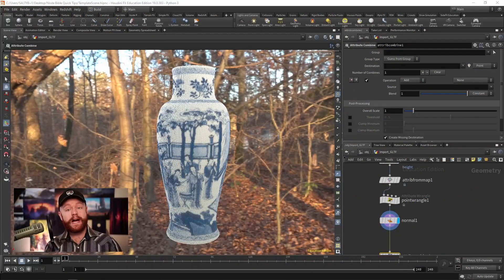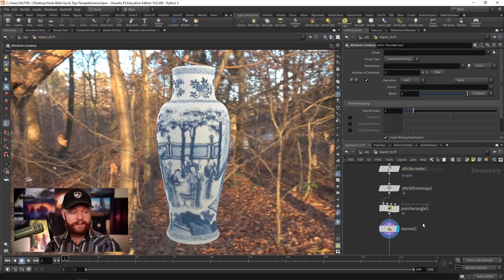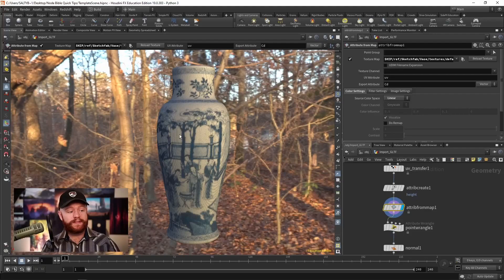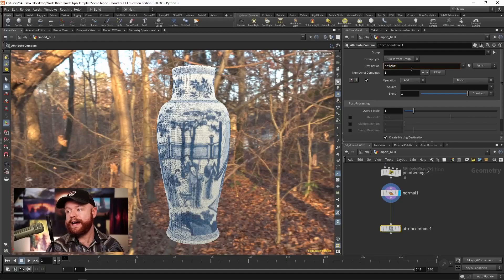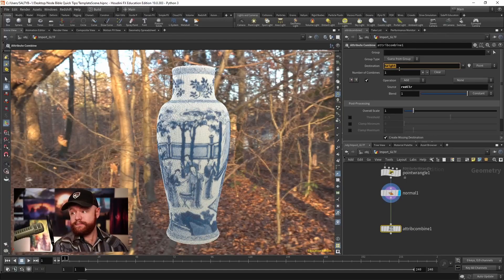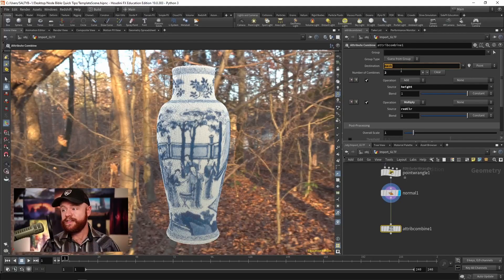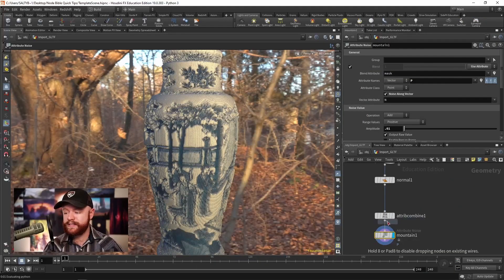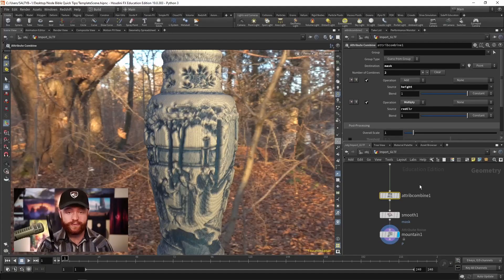Houdini | Attribute Combine | CG Forge Node Bible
If you're interested in professional consultations and/or mentorships, where you can gain help with

*  Demo reel reviews
*  Professional career advice
*  A personalized curriculum
*  Premium support & feedback to your Houdini questions

In this quick tip, we explore the attribute combine sop.  This node is very useful for times when you want to combine the values of two attributes into something else.  You can update the existing attribute or create a new one with the results.  In this example, I demonstrate how you can use the attribute combine to create a geometry displacement based off a texture map.